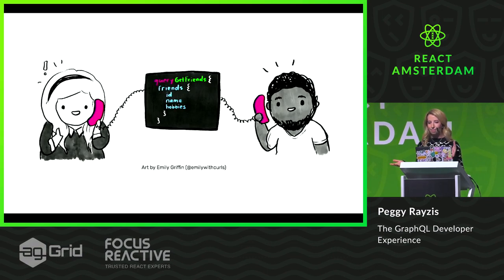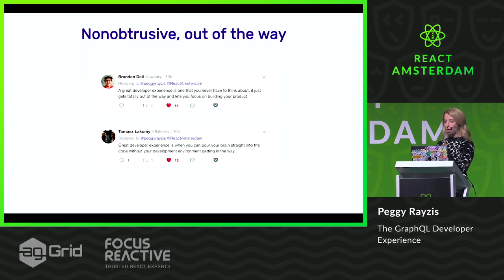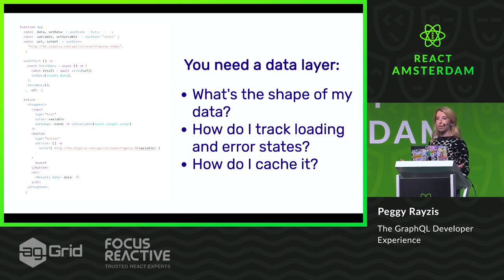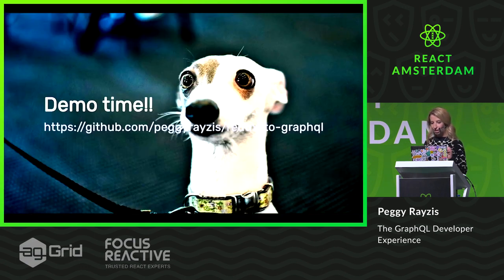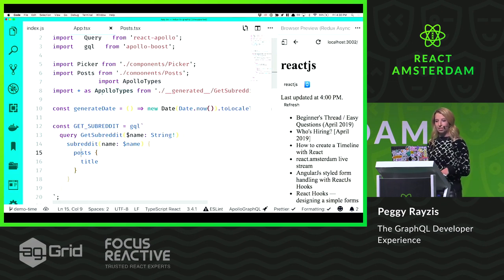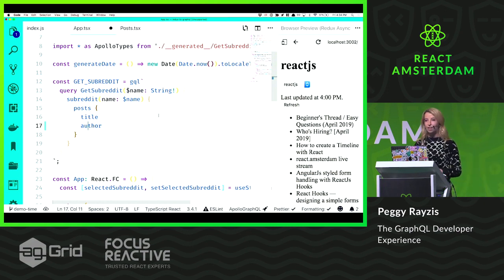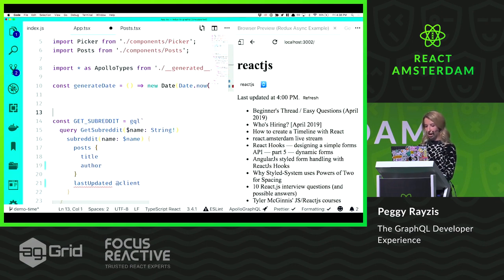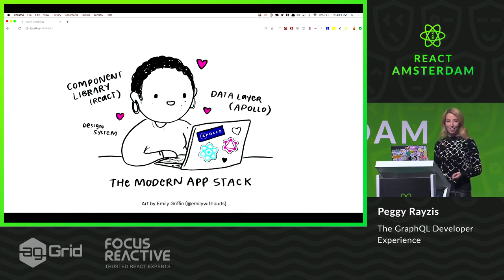The GraphQL developer experience - Peggy Rayzis 2019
# The GraphQL developer experience

Data fetching makes up a large part of our React apps, yet it's also some of the most complex code we write. GraphQL can help us reduce this complexity, especially when it's combined with intelligent tooling. In this talk, we'll explore how to achieve a friction-free state management experience with GraphQL and Apollo right inside your editor.